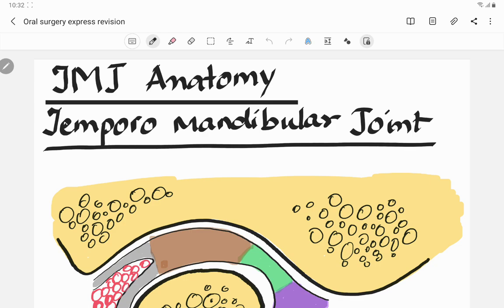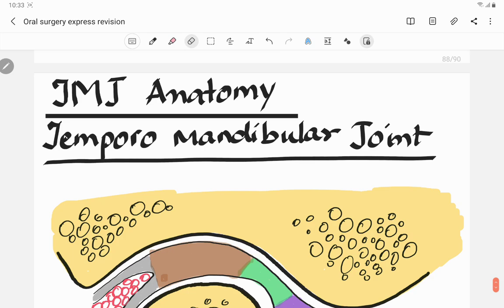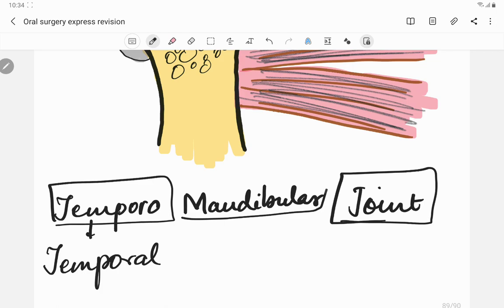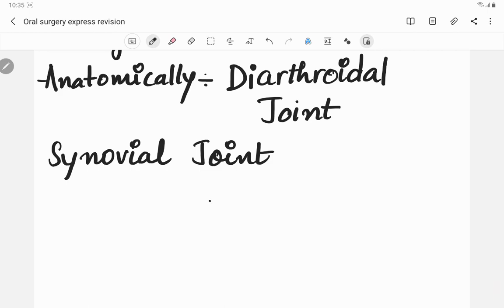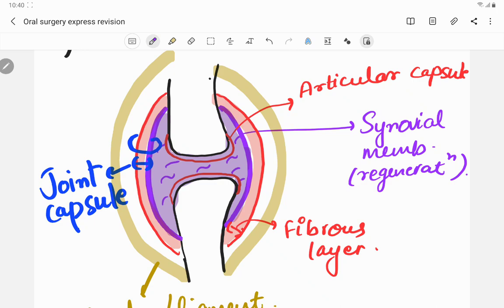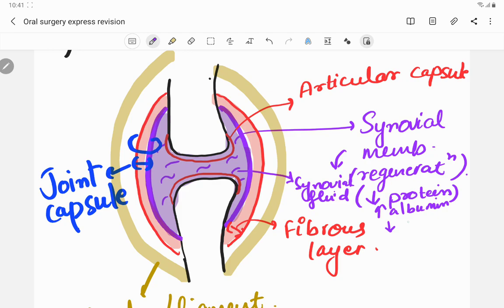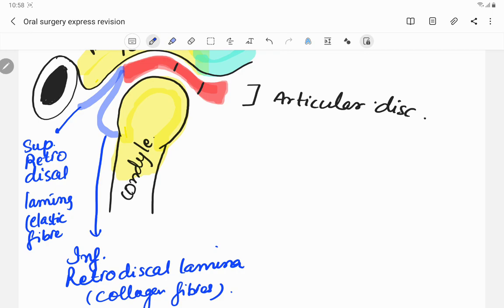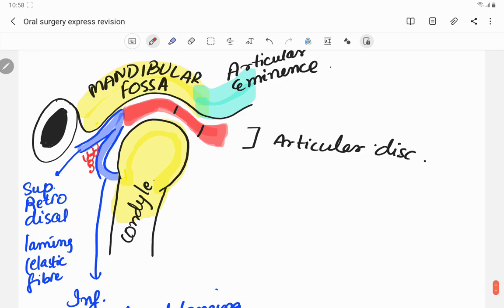oral and maxillofacial surgery (part 13) I 3D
understand temporomandibular joint anatomy in simple words and diagrams..

learn in this lecture..
tmj anatomy 3d
express revision course with high yielding points for oral surgery lecture neet mds, jcat mds,moh exam for dentist, dha exam for dentist...

no need to make oral and maxillofacial surgery lectures notes with neet mds preparation tips for oral surgery lecture, haad exam preparation
dental surgery neet mds lectures with revision course for your competitive exam and do neet mds preparation in 3 months

understand temporomandibular joint anatomy with high yielding points

watch the oral and maxillofacial surgery lectures to understand tmj joint anatomy with dr. sangeeta poriya  @Dental pathshala   for neet pg mds preparation